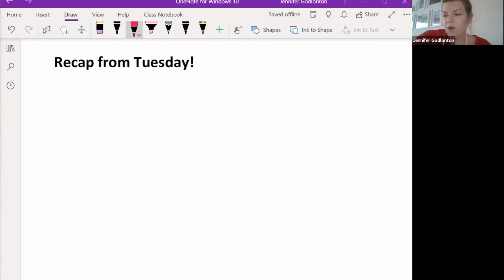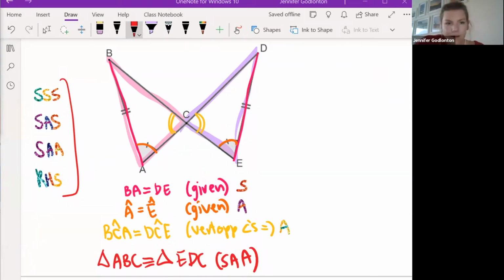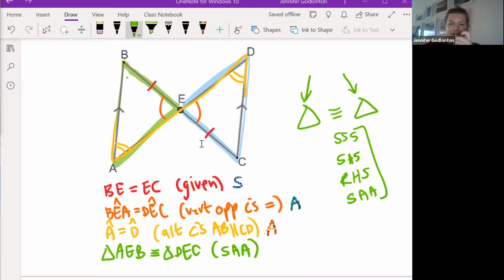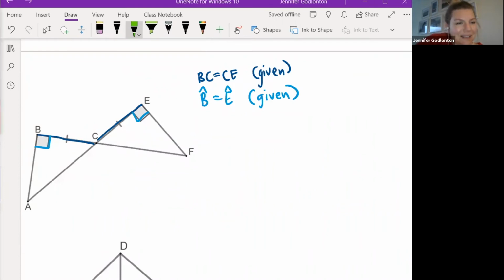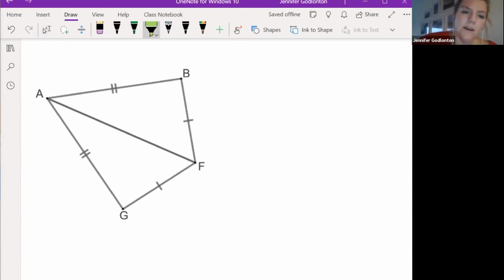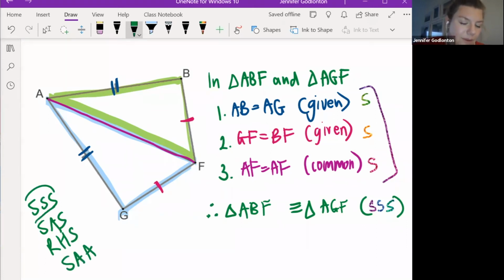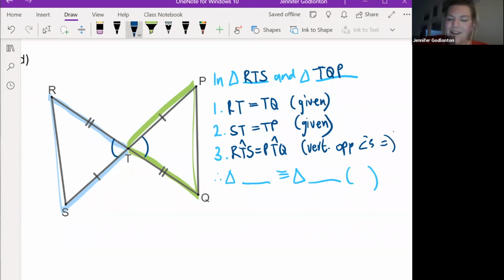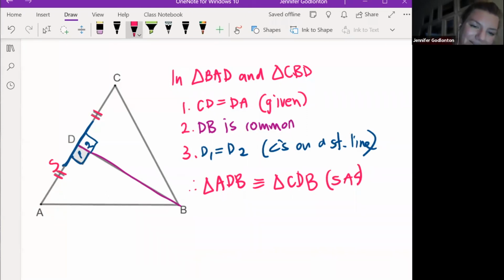Grade 9 - Congruency and Similarity (proving congruency - basics)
Grade 9 | congruency | similarity | proving congruency | basics | triangle | right angle triangle | common | straight line |